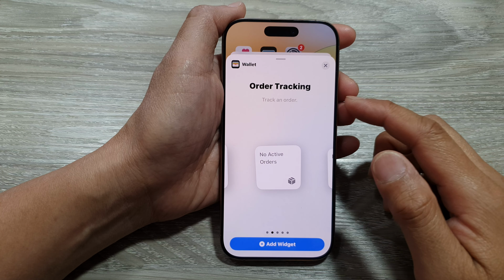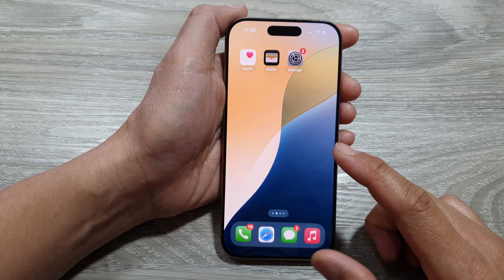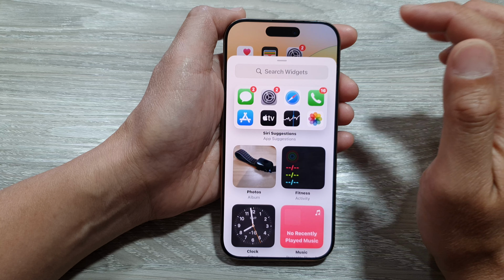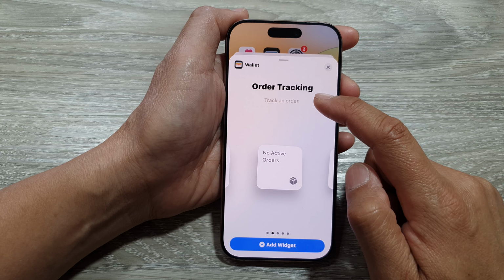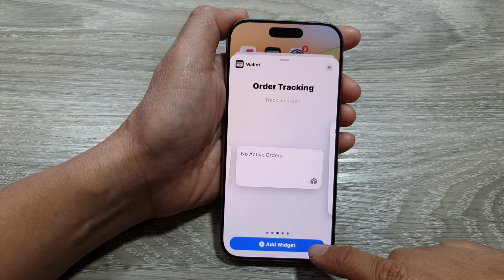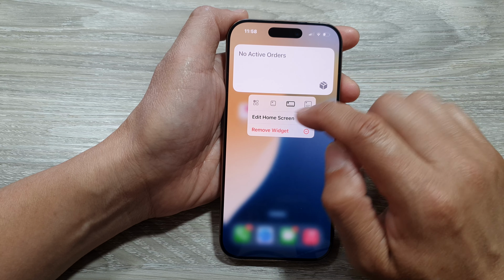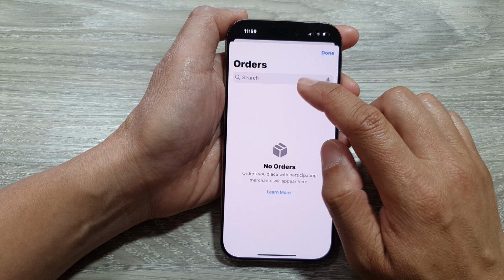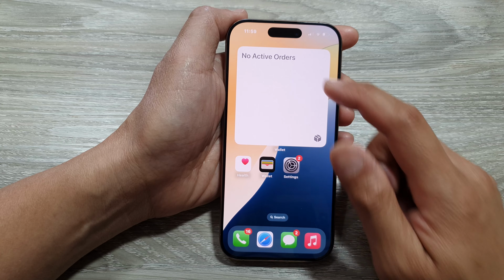📦 iPhone 16/16 Pro Max: How to Add Order Tracking Widget To Home Screen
In this video, I’ll show you how to add the Order Tracking widget to your iPhone Home Screen, available on iPhone 16, 16 Pro, 16 Pro Max, and 16 Plus running iOS 18. This handy widget allows you to keep track of your deliveries and packages in real-time without needing to open any apps. Follow this simple tutorial to set it up and stay on top of your orders right from your Home Screen!